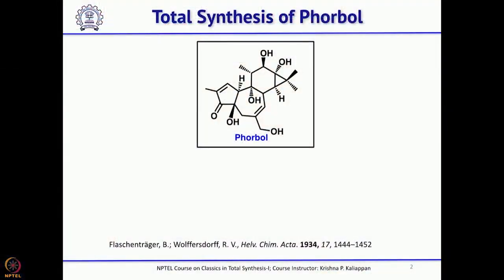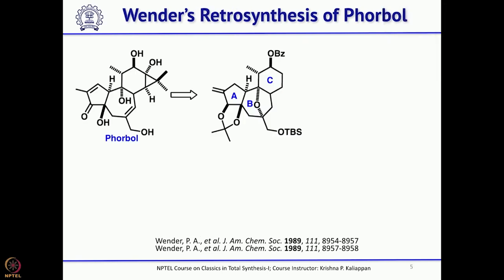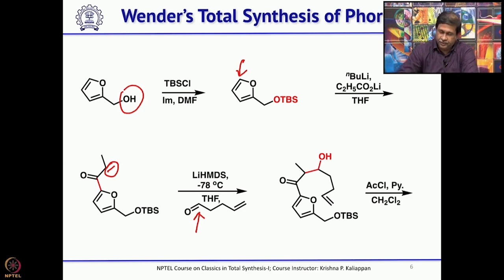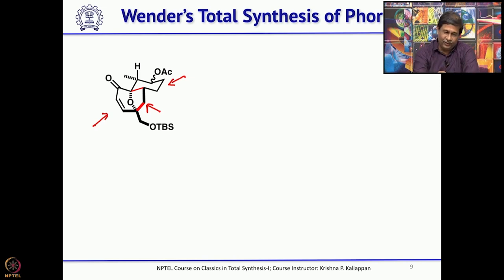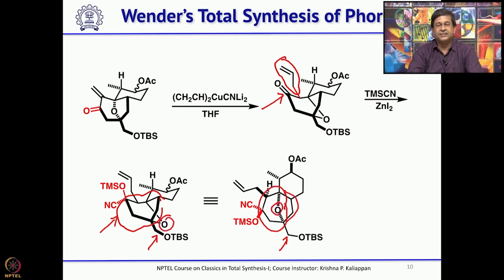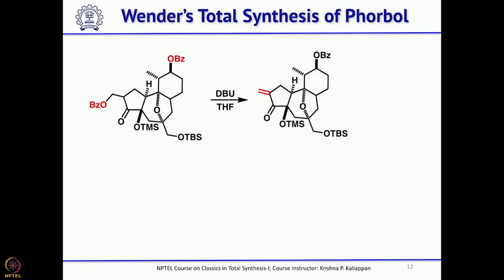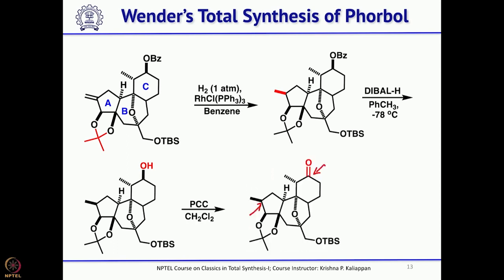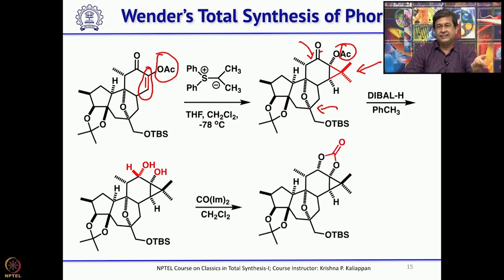Total synthesis of Phorbol (Wender)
Subject : Chemistry
Course : Classics in Total Synthesis-I